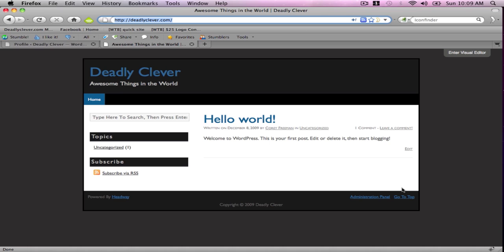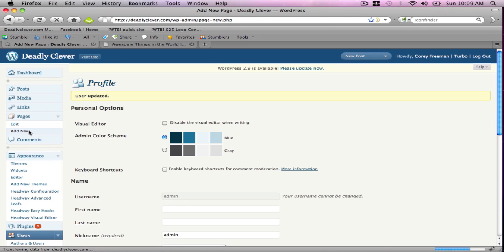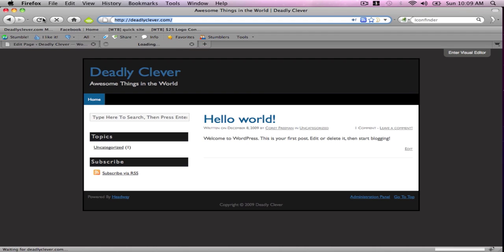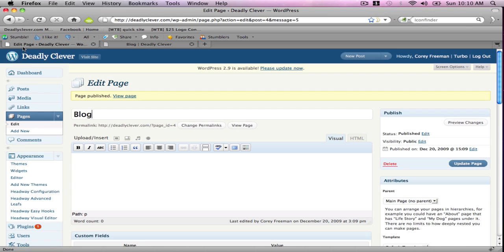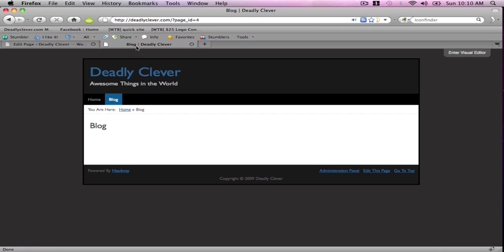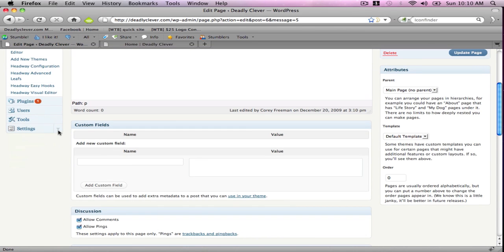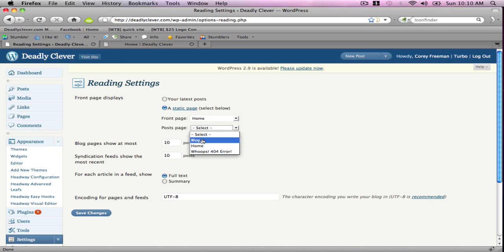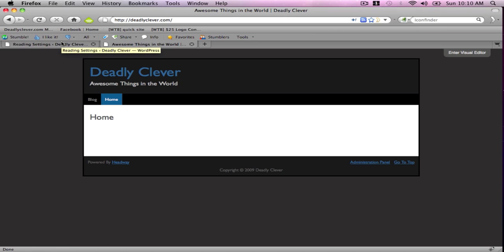How to Make a Static Homepage in Headway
Learn how to make a static homepage using the Headway premium wordpress theme. More tips & tricks for headway can be found